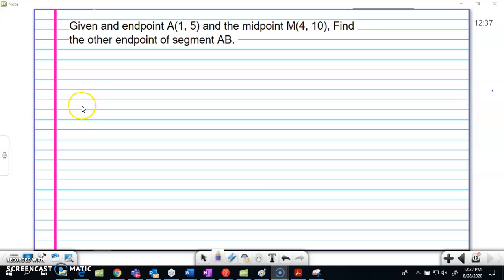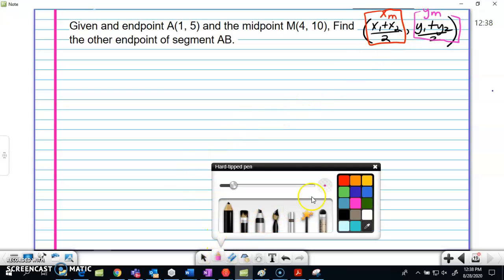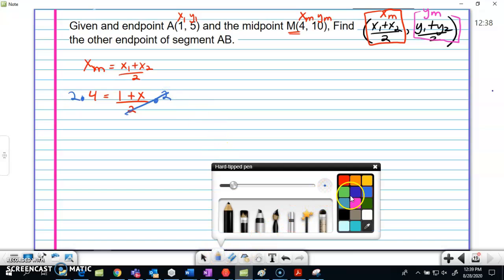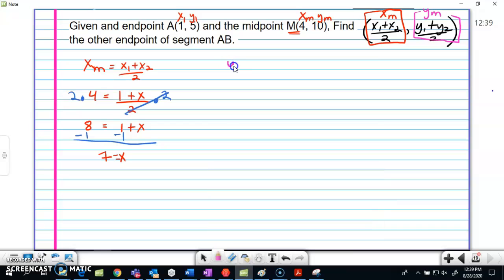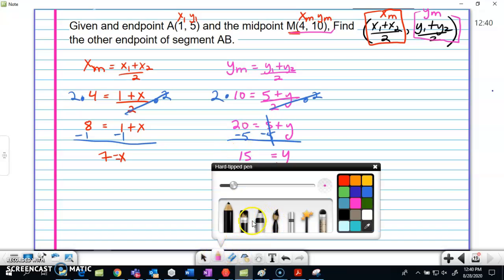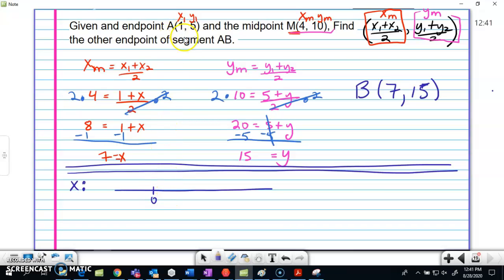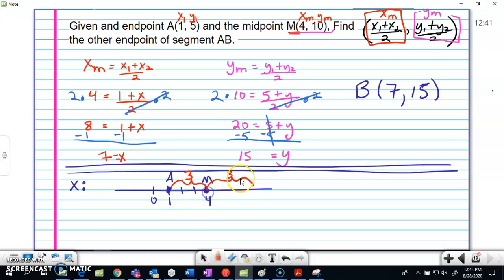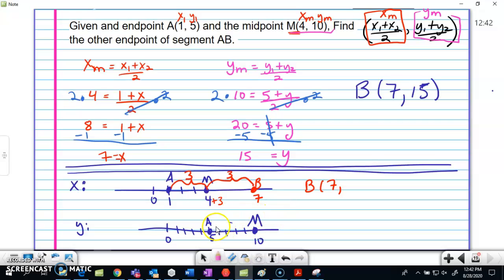G unit 1 question 10 review